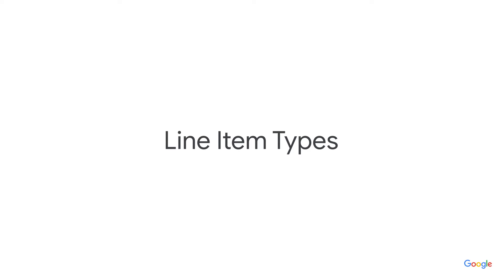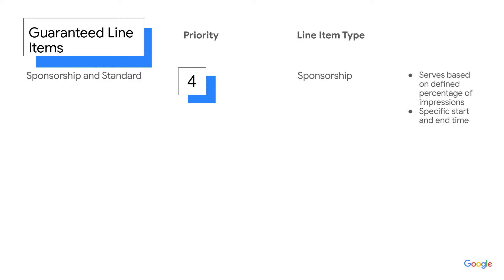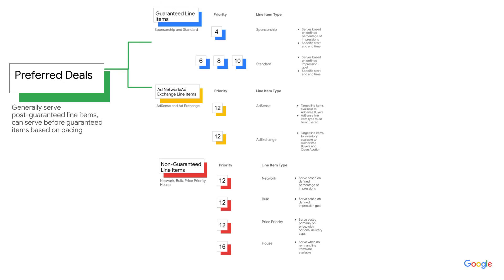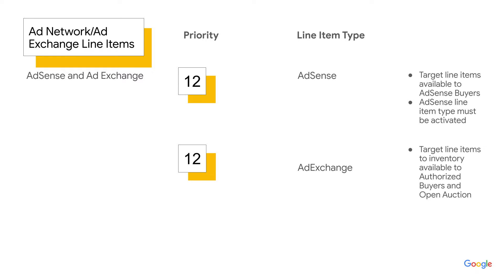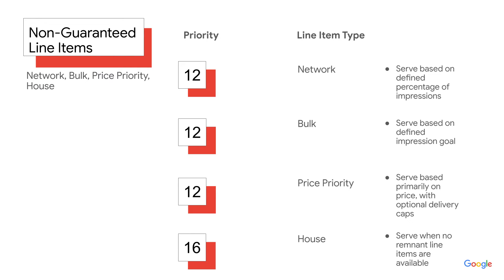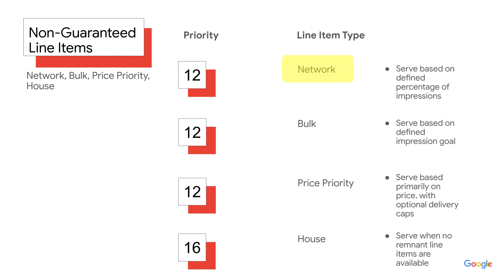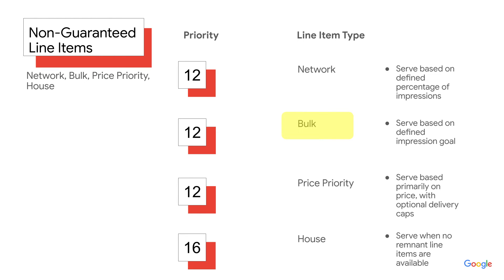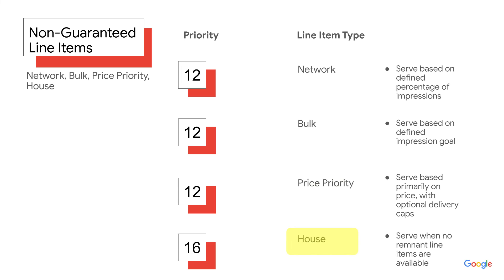Ad Manager line item priorities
Watch this short video to learn about Line Items within Ad Manager. This is how you’ll learn which line items are prioritized, and how they compete. You can read more about this on our Help Center